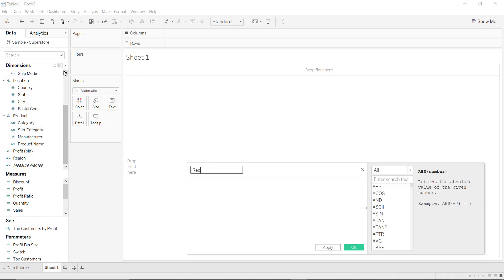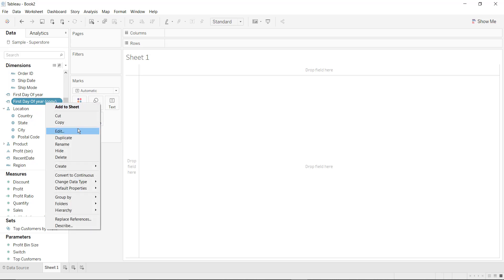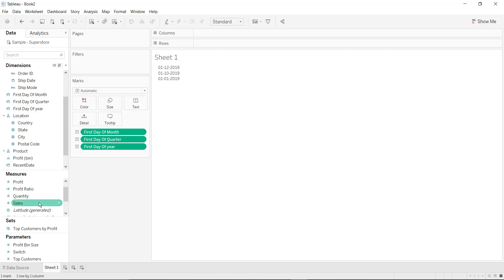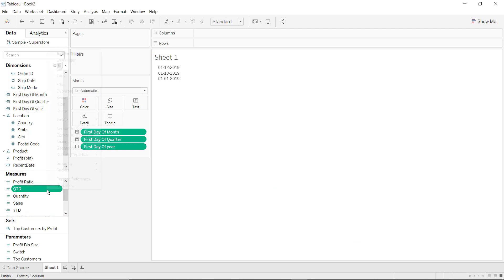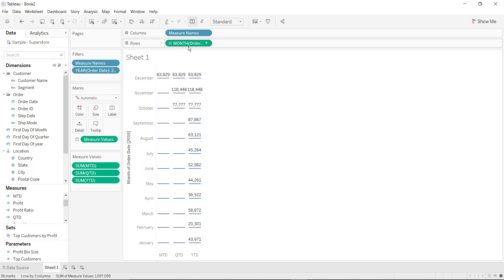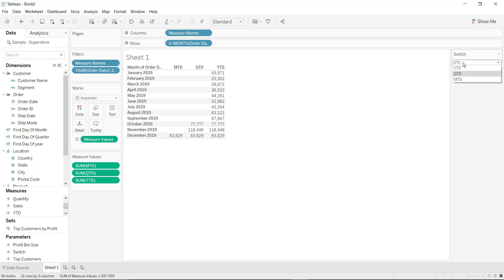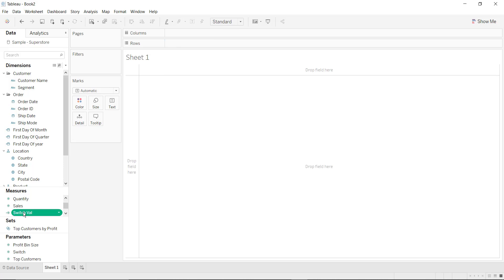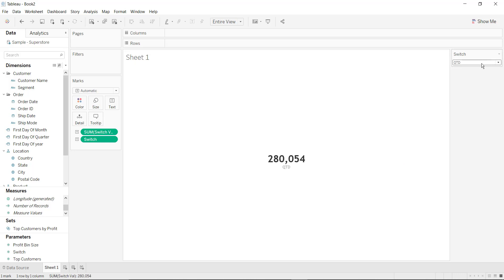Switch YTD/QTD/MTD in Tableau | Use of Parameter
This content delivers the use of parameter as a switch to change the value of KPI with respect to YTD/QTD/MTD the selection in the Parameter.

If you have watched previous videos on YTD/QTD/MTD calculations then skip to the parameter section to switch the dates.

Switch - 4:55